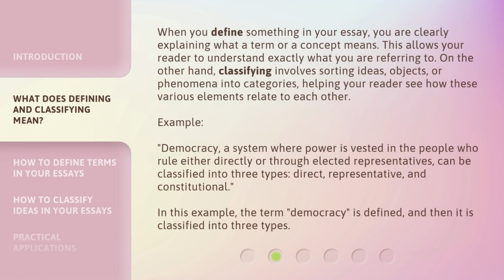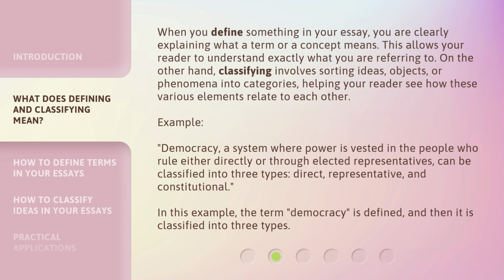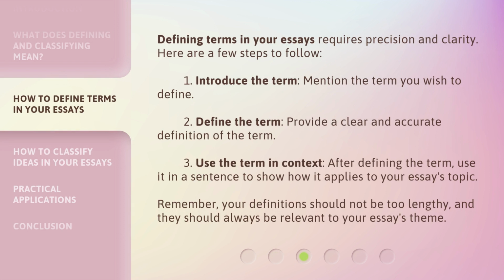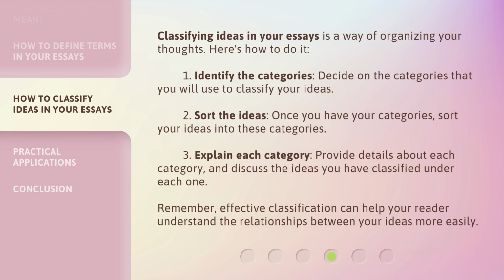Cracking the Code: Mastering the Art of Defining and Classifying in Essays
Mastering the Art of Defining and Classifying in Essays • Learn how to effectively define and classify terms in your essays to enhance clarity and organization. This video provides step-by-step instructions and examples to help you master this critical skill.

00:00 • Introduction - Cracking the Code: Mastering the Art of Defining and Classifying in Essays
00:39 • What Does Defining and Classifying Mean?
01:29 • How to Define Terms in Your Essays
02:08 • How to Classify Ideas in Your Essays
02:51 • Practical Applications